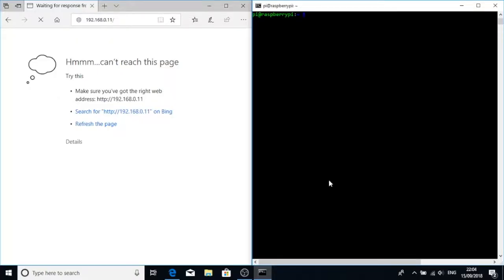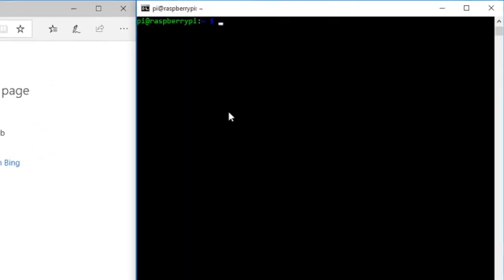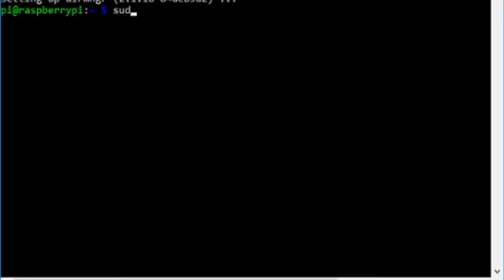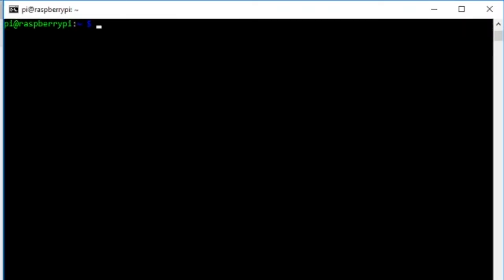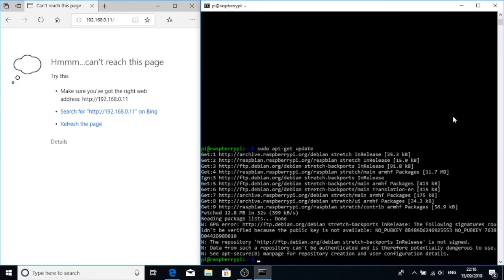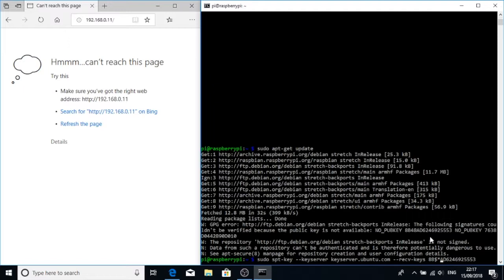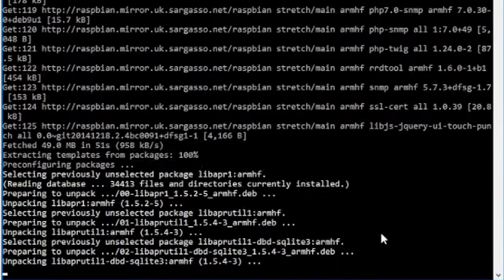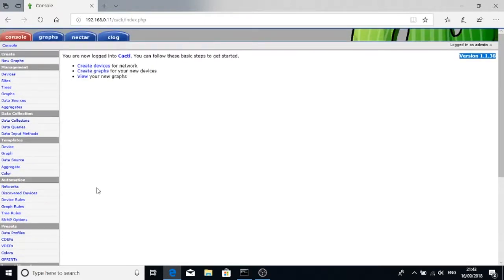#23 - Cacti on PI, how to install version 1.1.38 on Raspian Stretch, Raspberry PI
A not so quick video showing how to install version Cacti version 1.1.38 on Raspian Stretch lite on a Raspberry PI.